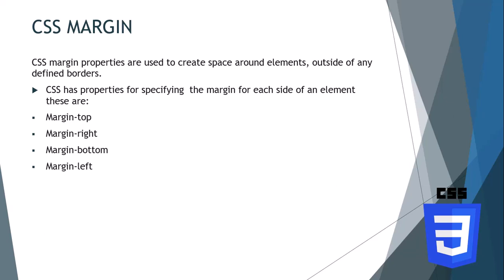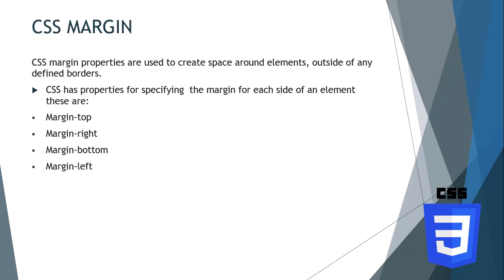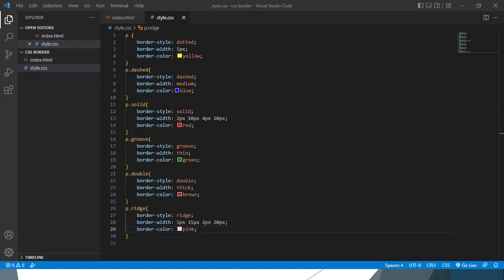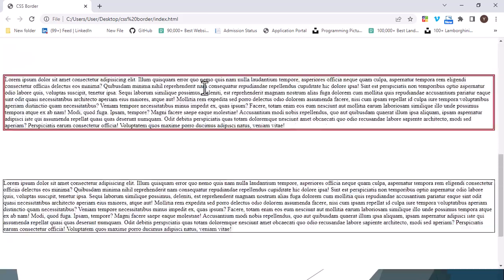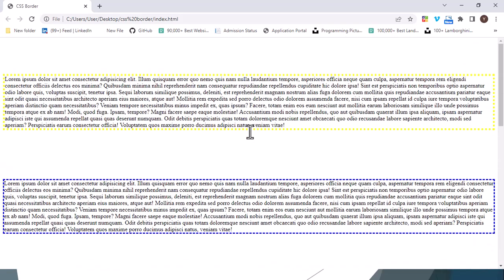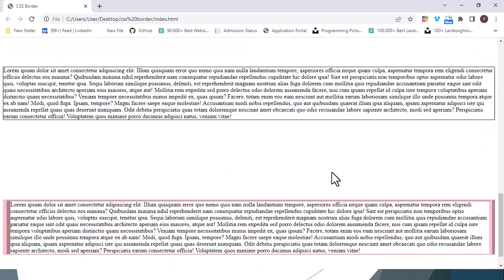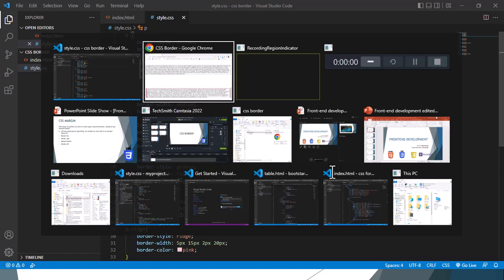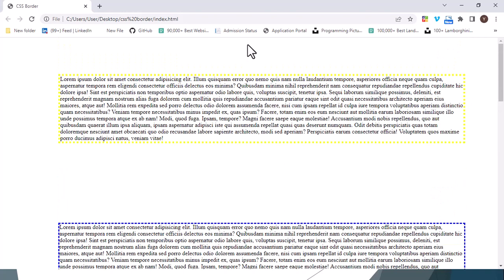24 CSS Margins Frontend Development with Abdulrasheed Yusuf